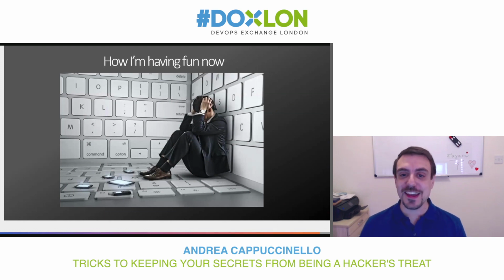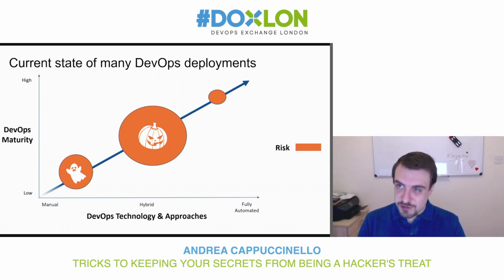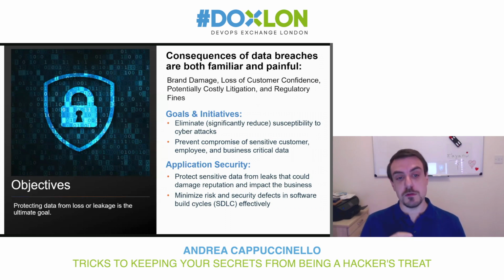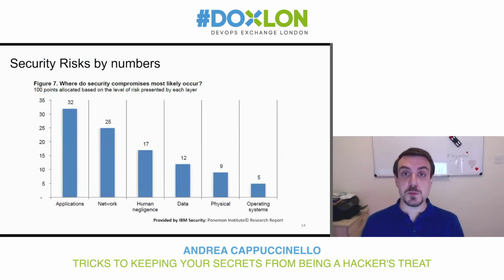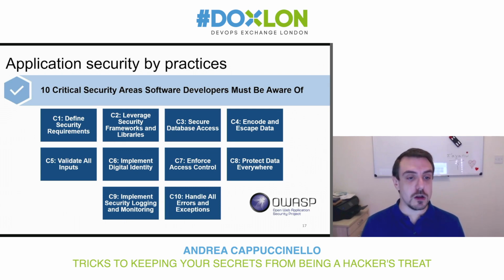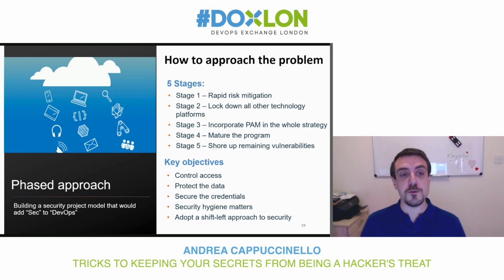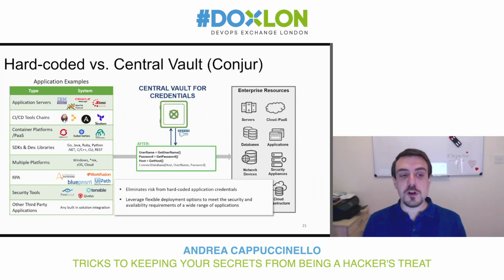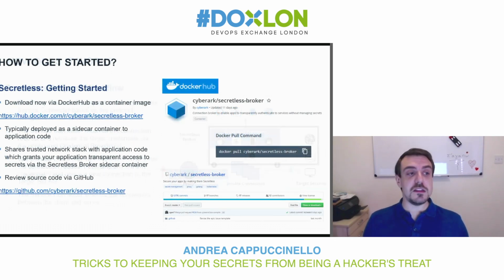Andrea Cappuccinello @ CyberArk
What would happen if someone or something gains access to your company’s data? How can you improve your current methodology to ensure that your secrets are safe?

Andrea Cappuccinello will guide you through a spooky journey, fending off against the perils of hardcoded and exposed credentials and talking about what type of controls can help protect yourself and your organisation.

Andrea Cappuccinello is a Security Consultant for CyberArk, a cybersecurity company, focused on helping customers worldwide protect their privileged accounts. A fervent supporter of the shift-left approach to security within DevOps, he helped identify many critical issues over frameworks, CI/CD tools, Platforms as a Service and application workflows.